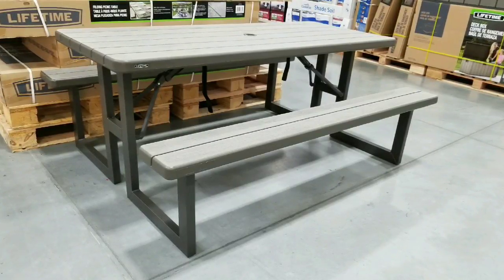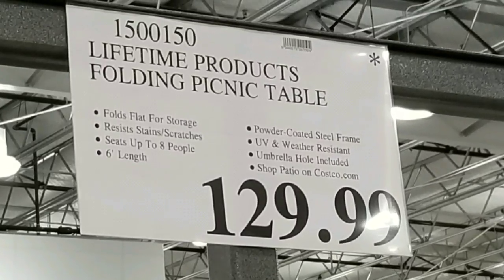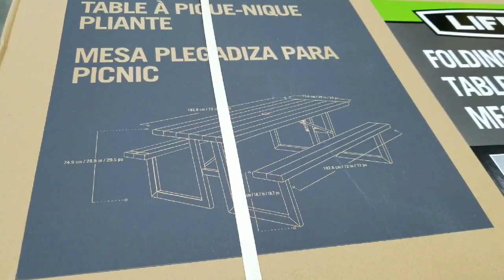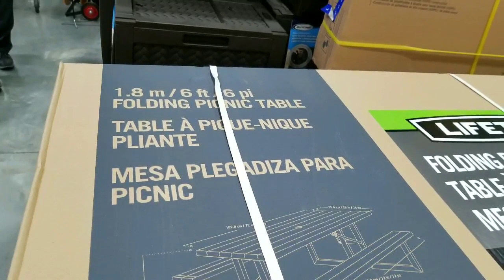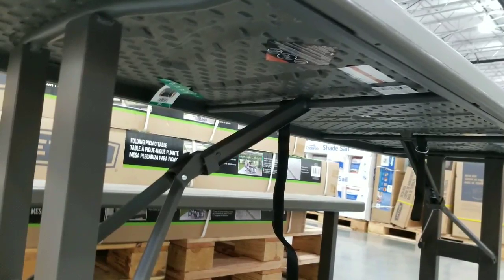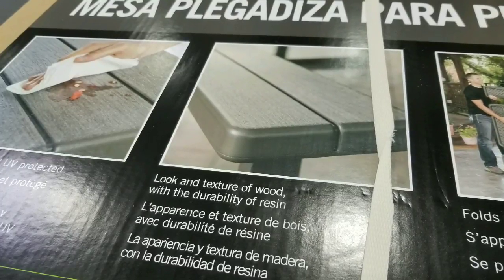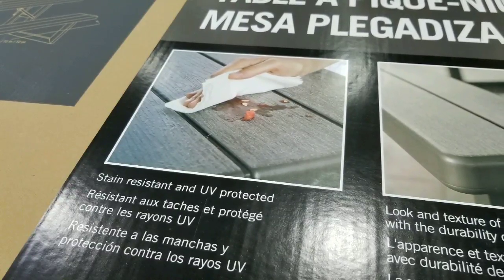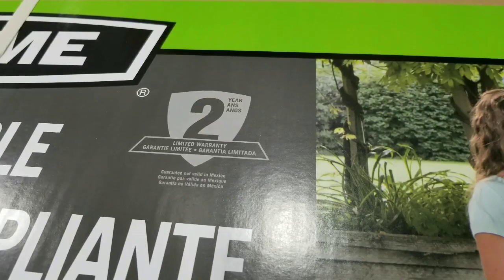Costco! Folding Picnic Table! $129!!!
Costco has a really sturdy folding picnic table on sale for $129!  On Amazon they have similar folding tables )for about $200 or so. Space saving picnic table that can be folded and placed into the garage. It may be difficult to fit in a pickup truck when assembled. Or you can probably have have someone else install it for you and save a lot of time and pains It would be fun to put it together or you can probably have have someone else install it for you and save a lot of time and pains